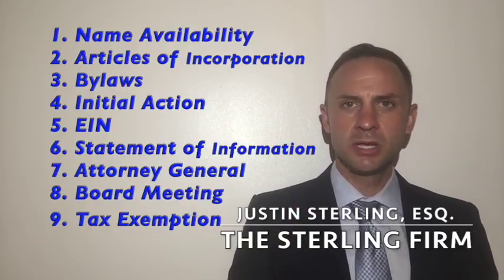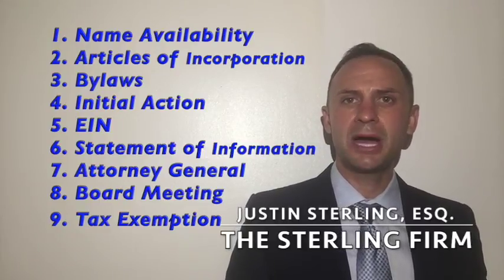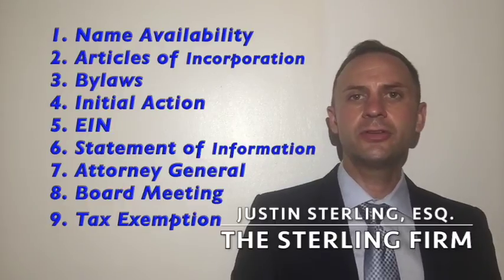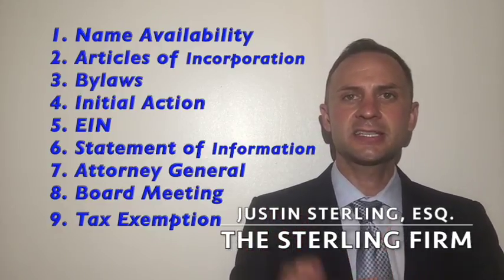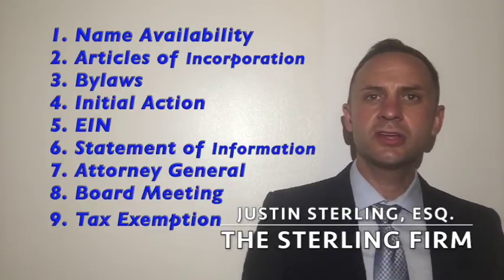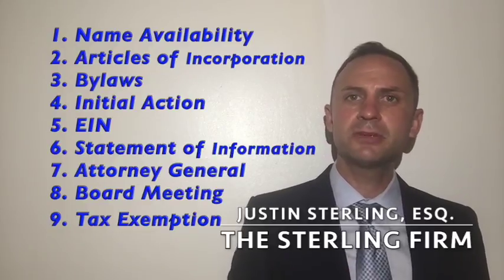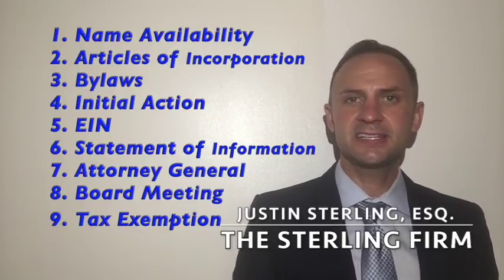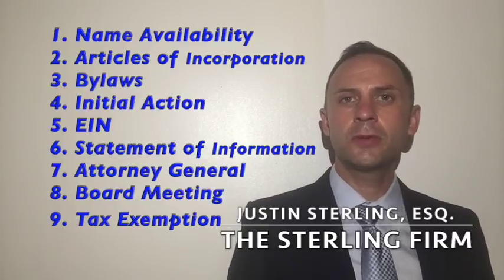WHAT IS THE INCORPORATION PROCESS FOR PUBLIC BENEFIT CORPORATIONS?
IN THIS VIDEO WE DISCUSS, WHAT IS THE INCORPORATION PROCESS FOR PUBLIC BENEFIT CORPORATIONS? PUBLIC BENEFIT CORPORATIONS

Call The Sterling Firm 🏛⚖️🧑‍⚖️
Top Rated Law Firm🥇👍
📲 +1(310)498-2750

A California Nonprofit Public Benefit Corporation may be formed by completing certain steps.  These include:

1. Name Availability
2. Articles of Incorporation
3. Bylaws
4. Incorporator’s Initial Action
5. Employer Identification Number (EIN)
6. Statement of Domestic Nonprofit Corporation
7. Register with Attorney General
8. Board Meeting
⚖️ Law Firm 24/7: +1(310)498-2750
🏛 Civil Litigation
🤕 Personal Injury
🤝 Business Law
©™️ Intellectual Property
🎬 Entertainment & Media Law